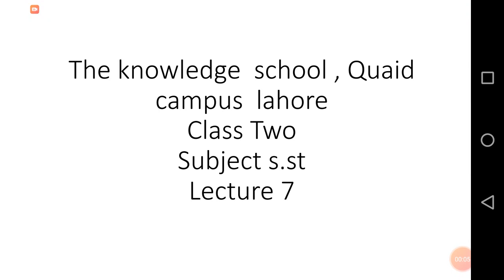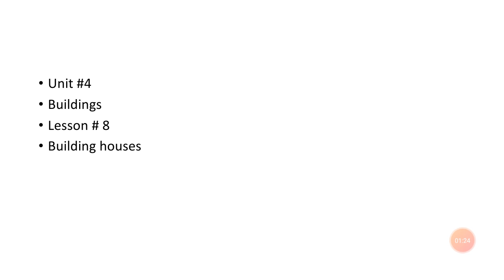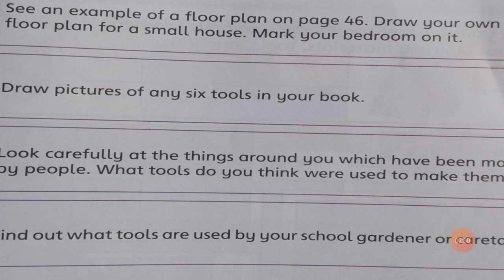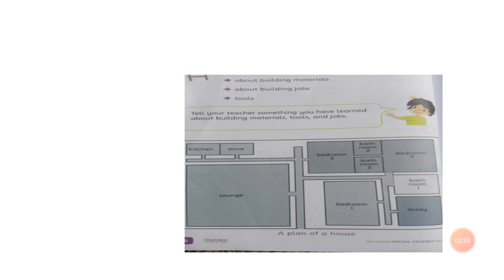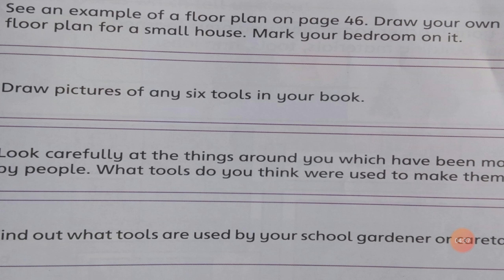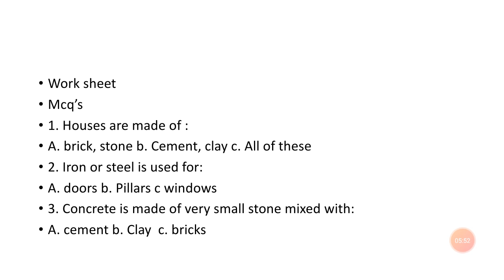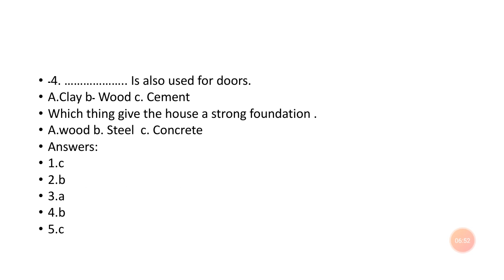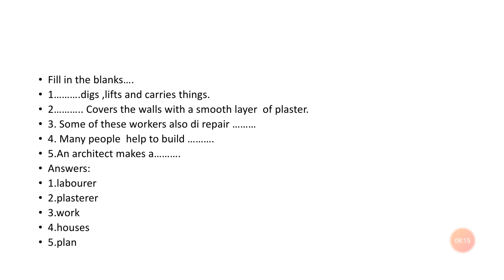Lecture no.7_Social Studies_Cass 2